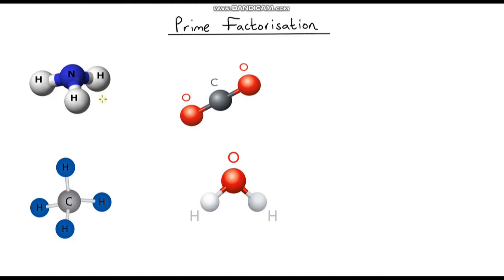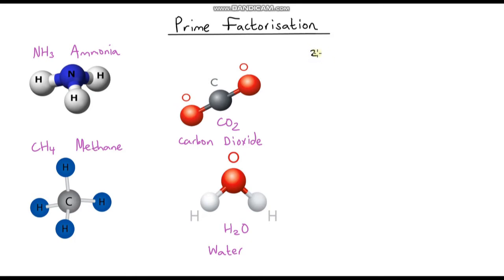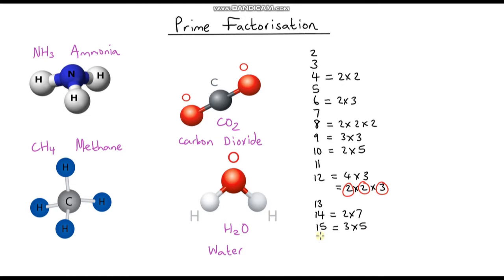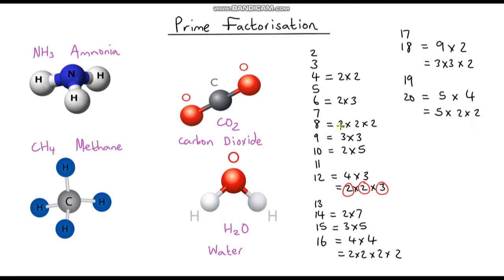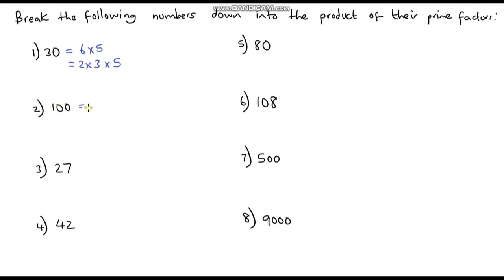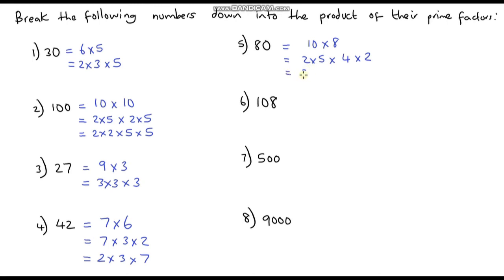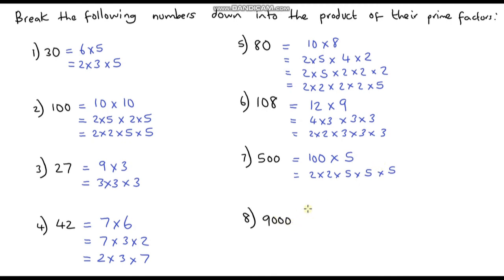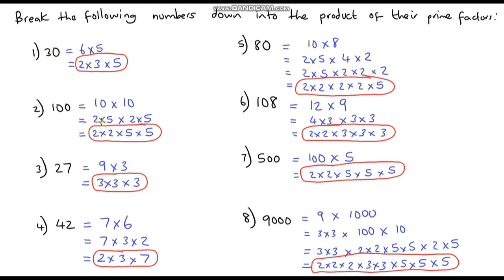Prime Factorisation - Introduction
In this video, I introduce the concept of prime factorisation. I explain that all whole numbers (apart from 1) can be written as the product of prime factors and I go through the process of how to do this.